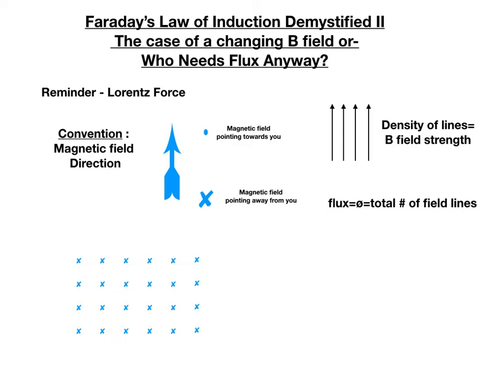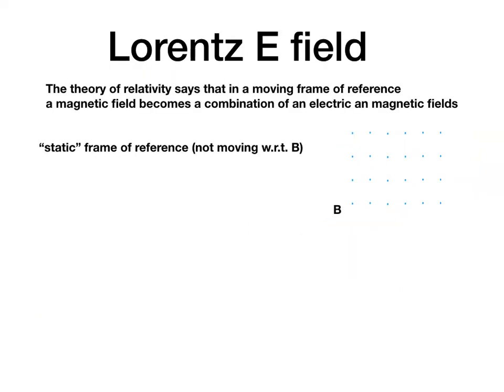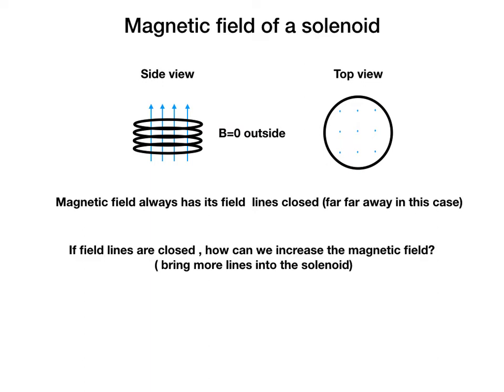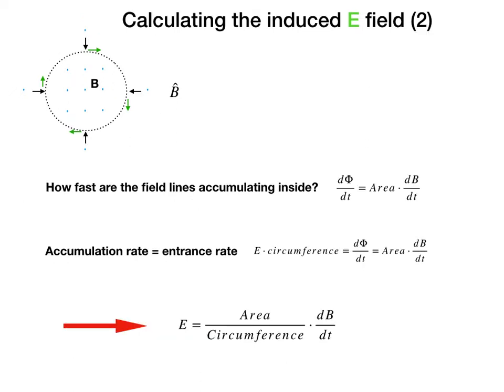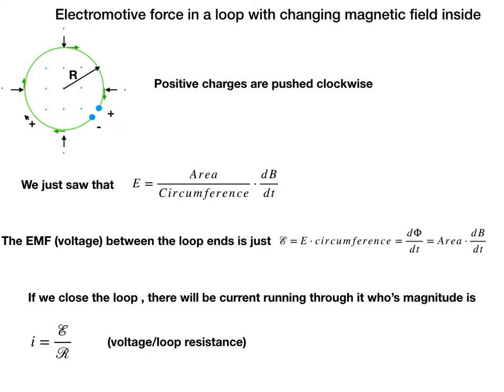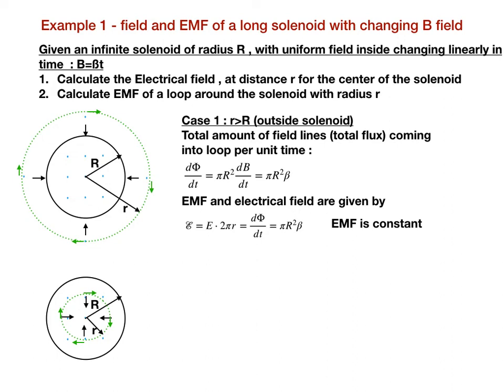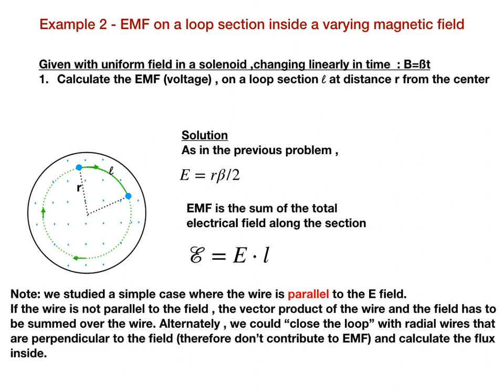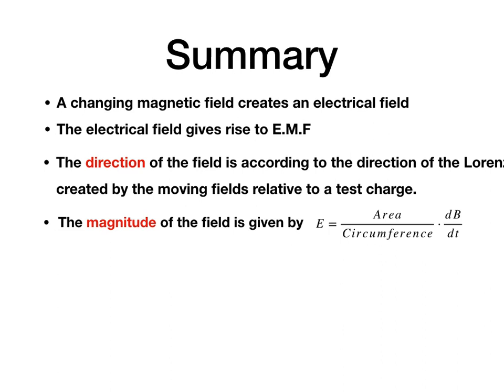Faraday's Law Demystified - part 2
Faraday's law explained , this time for the case of a changing magnetic field. A slightly non traditional approach is taken to clarify common misconceptions .